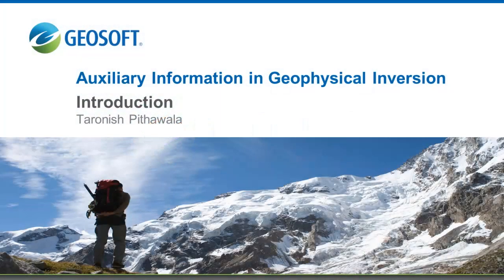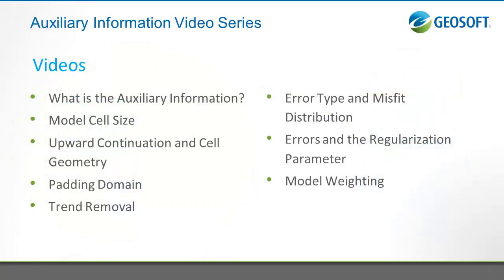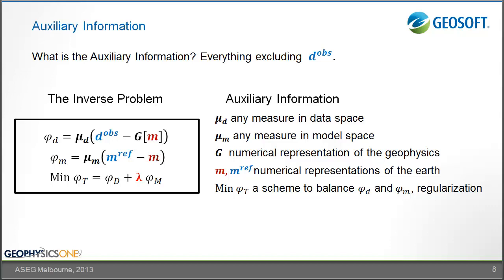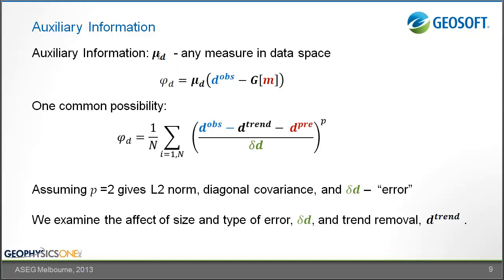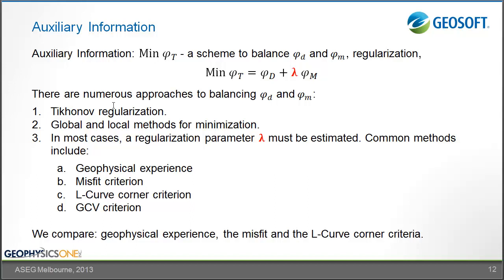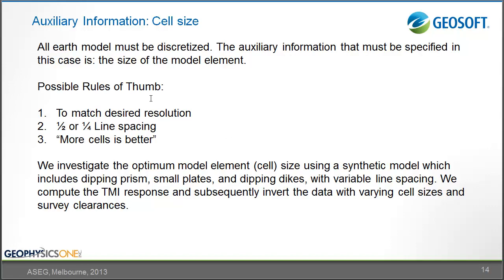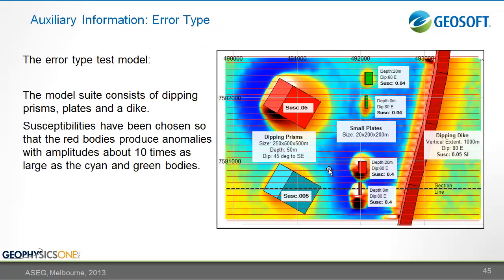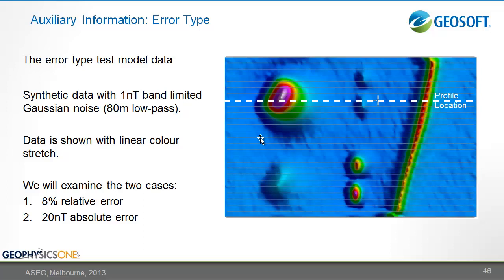Auxiliary Information in Geophysical Inversion - ASEG 2013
The presentations in this video showcase work done by Rob Ellis and Ian MacLeod of Geosoft Incorporated and Peter Diorio of GeophysicsOne to demonstrate the importance of auxiliary information in geophysical inversion. This video is presented by Robert Ellis from the ASEG-PESA 2013 Conference Inversion Forum workshop.

0:00 Introduction
2:06 What is the Auxiliary Information?
11:11 Model Cell Size
22:51 Upward Continuation and Cell Geometry
30:25 The Padding Domain
37:52 Trend Removal
42:54 Error Type and Misfit Distribution
49:12 Errors and the Regularization Parameter
1:03:41 Model Weighting
1:11 Conclusions